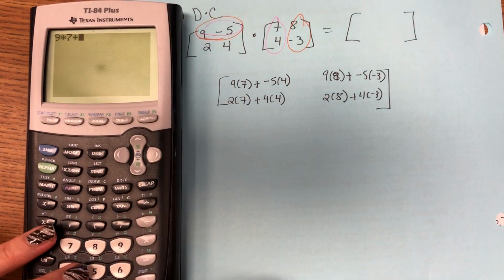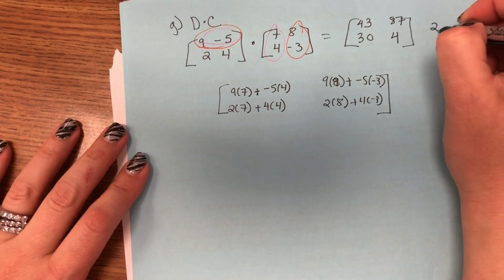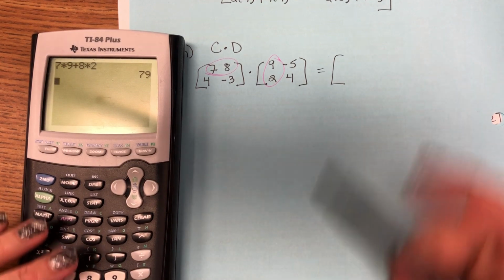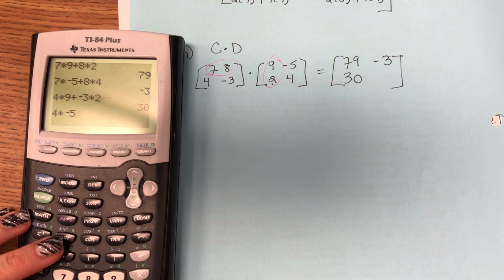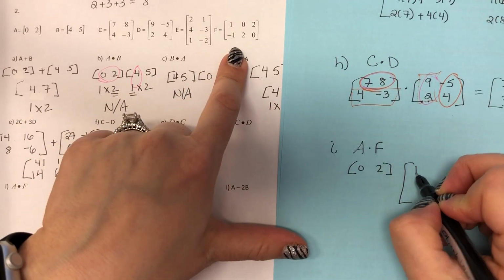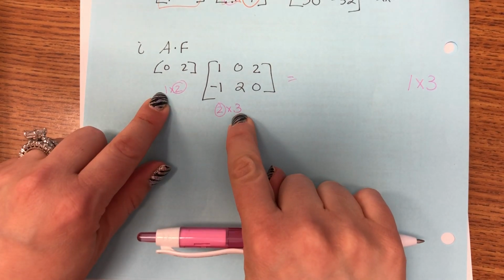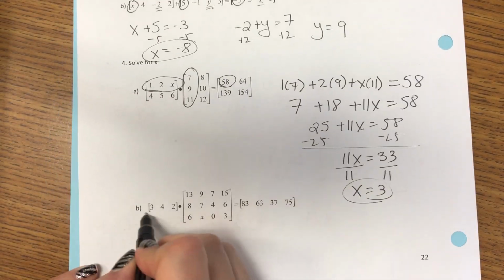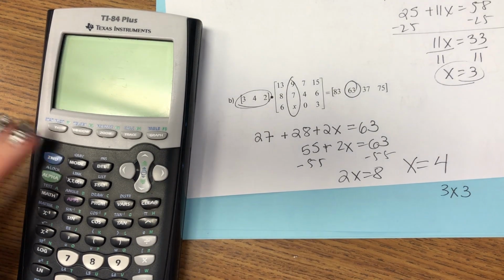Matrix Quiz Review